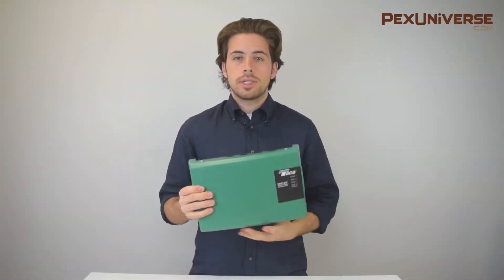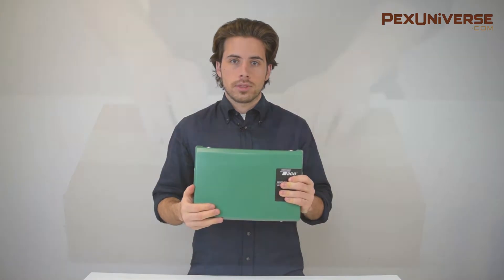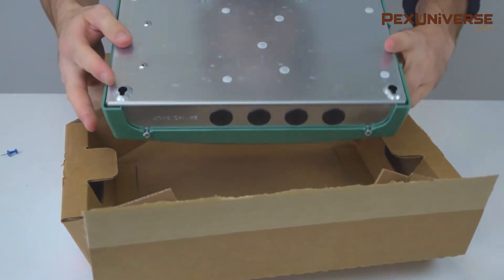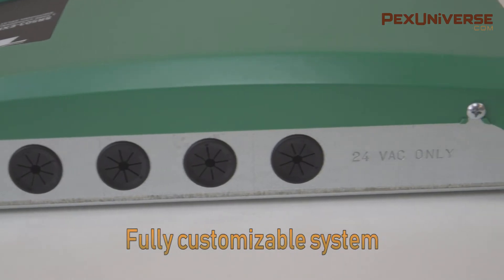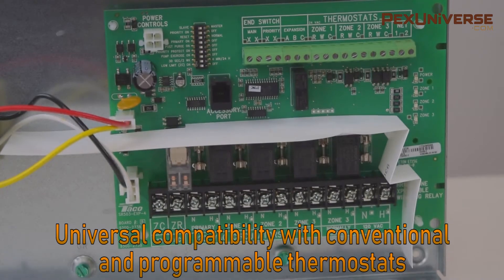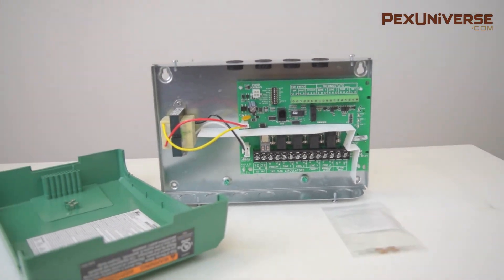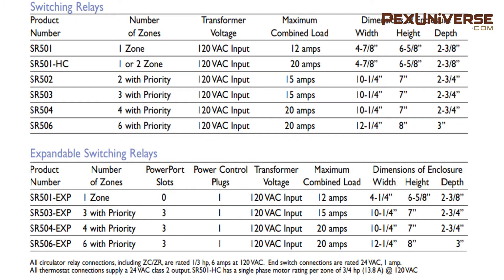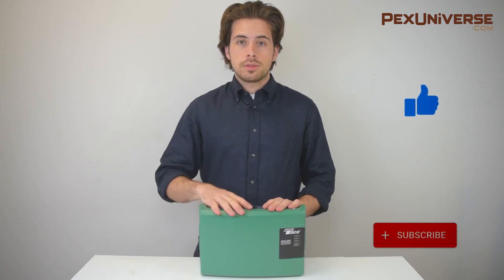Taco 3-Zone Switching Relay w/priority, Expandable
Taco SR503 Switching Relay combines clearly labeled PC board layout with advanced features that allow for total system customization. External indicator lights provide instant diagnostic feedback, making a snap of service calls or new installation start-ups. Taco SR503 switching relays are UL and CSA listed, use standard “ice cube” replaceable relays and are compatible with conventional and programmable thermostats.

Features:
External Indicator Lights
Switchable Priority
Simplified Wiring
Fully Enclosed Snap-Out Relays
Compact Design
Fuse Protected
100% Factory Tested
Isolated End Switch
Contractor Friendly PC Board Layout
Universal Thermostat Compatibility
UL and CSA Approved
24 Volt Power Input or Output Terminal